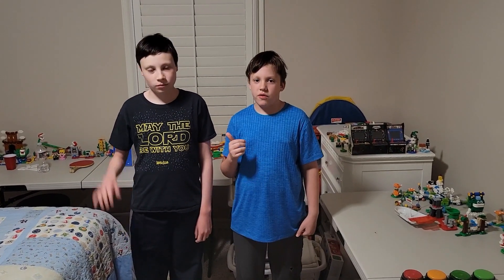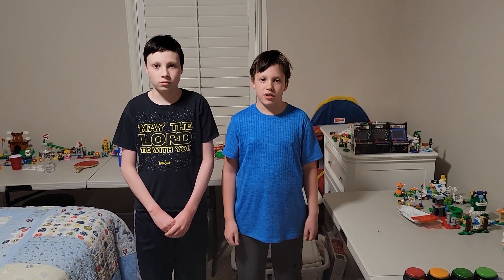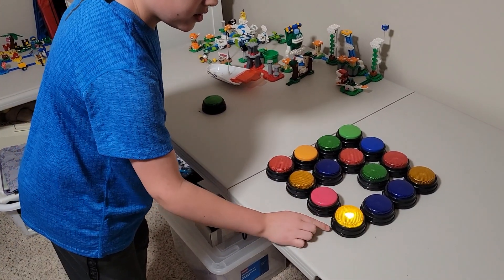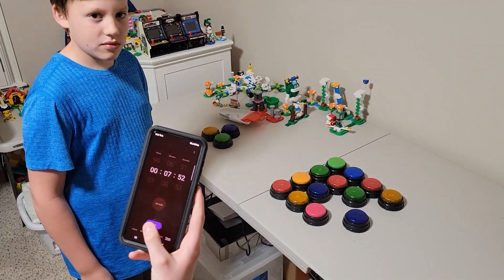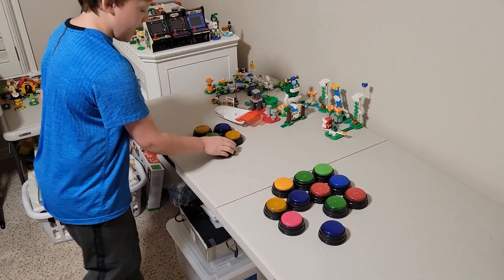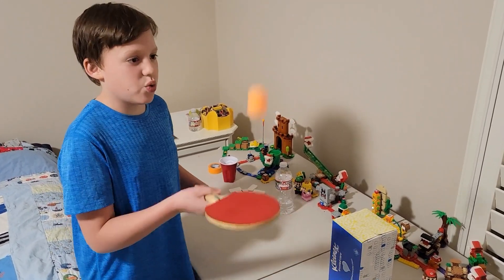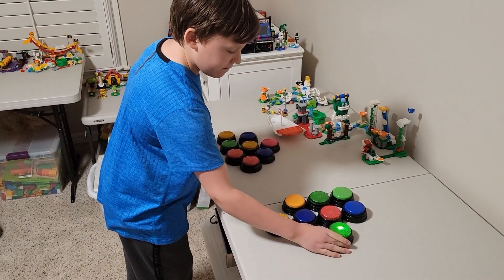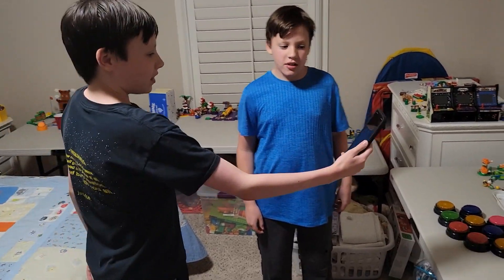Mystery Button Challenge